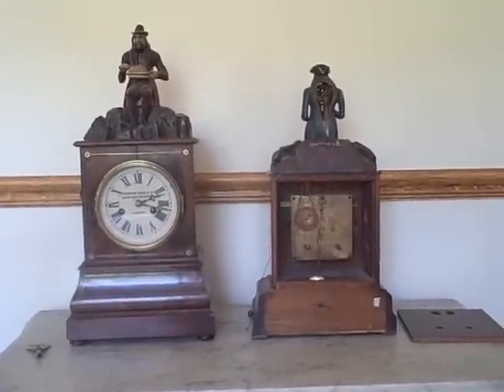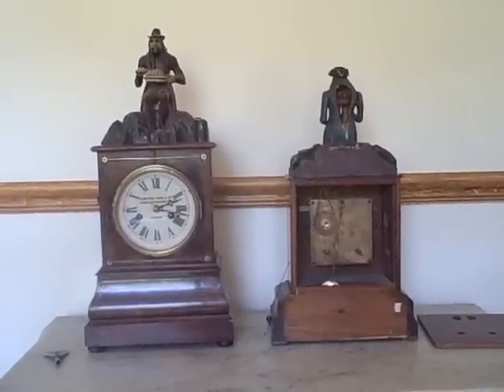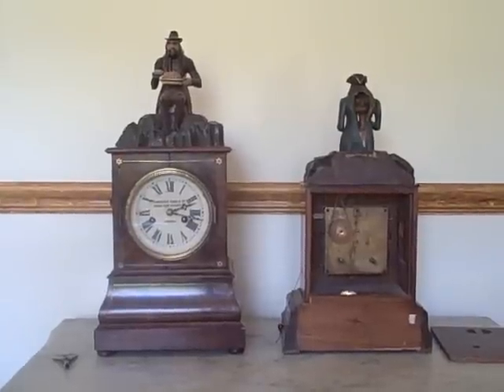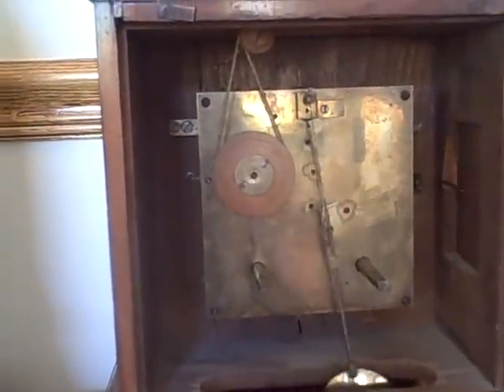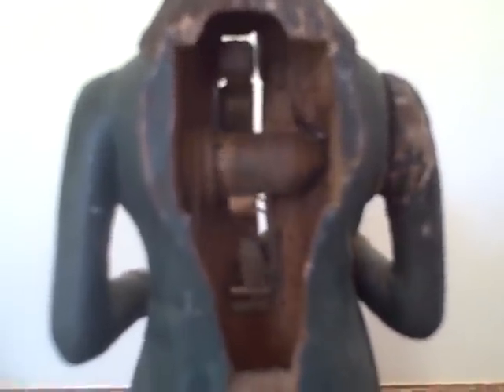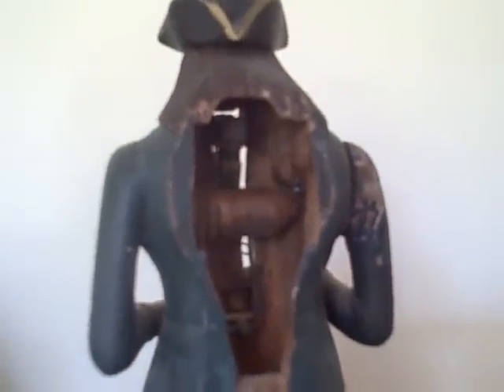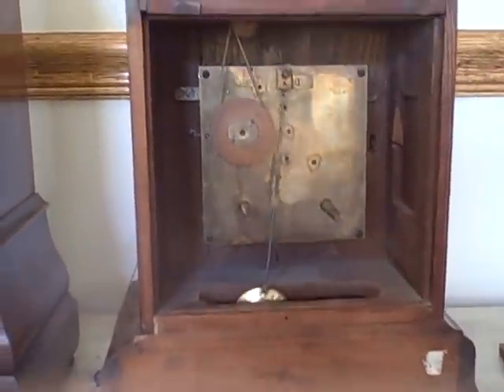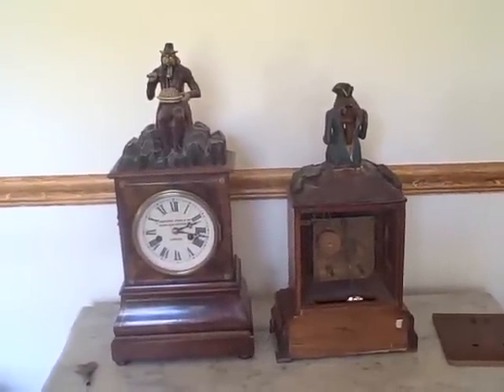How does it Work? Rare Black Forest Dumpling Eater Automaton Knodelfresser Cuckoo Clock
In this 3 minute video we will cover the basic mechanical workings of a Black Forest Dumpling Eater. One of the most popular forms of Black Forest Complex Automation. Reproductions are still made today and operate in a simular fashion.

For more videos photos and information on Rare Black Forest Clocks check out our